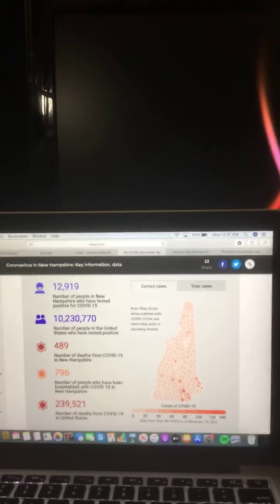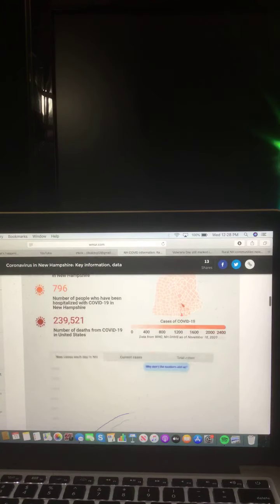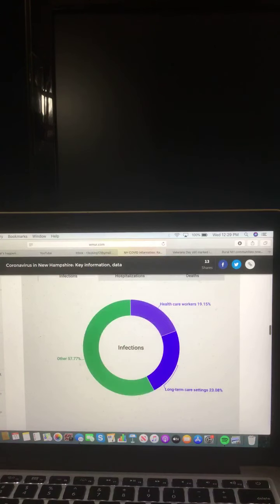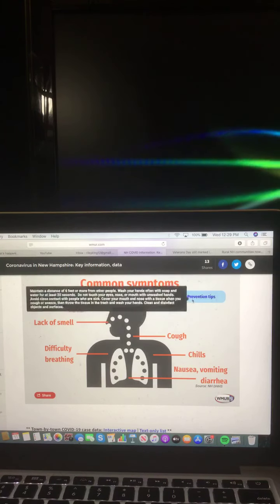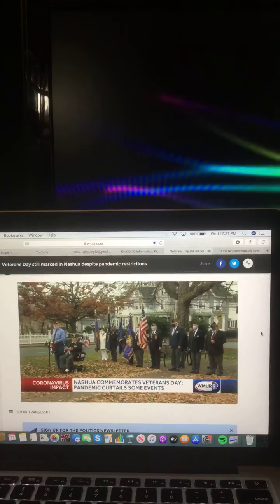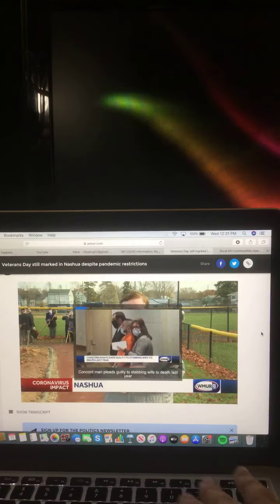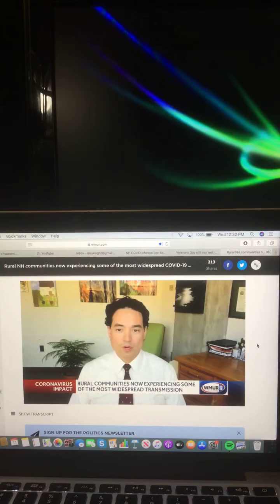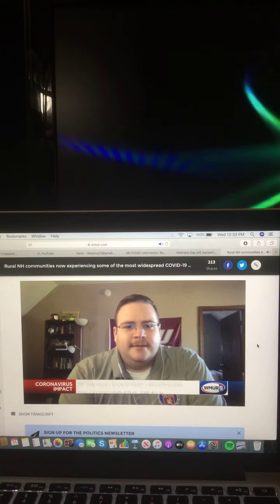The Riley King Newscast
The Riley King Network